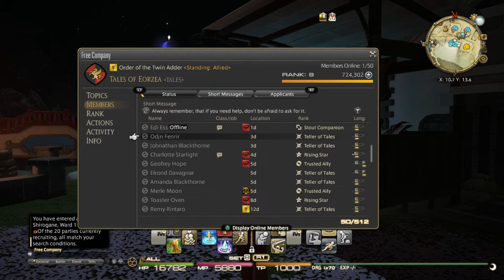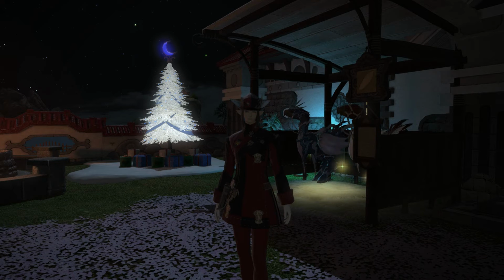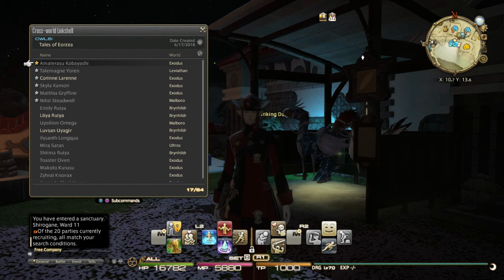Final Fantasy XIV - Tales of Eorzea FC Vlog: 2018 Week 42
We talk about the start of the holiday season and the welcoming of some new members.